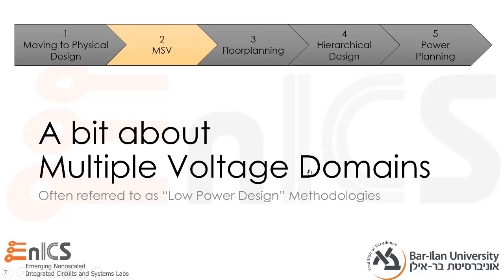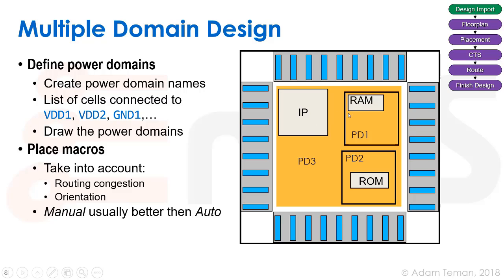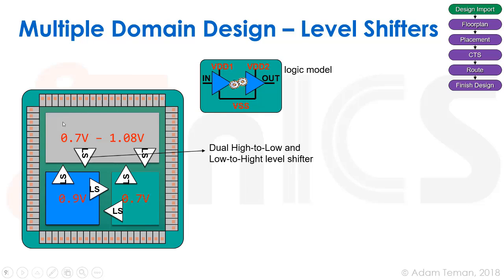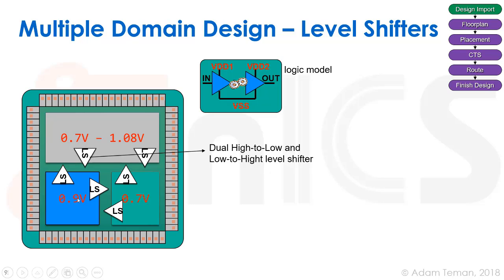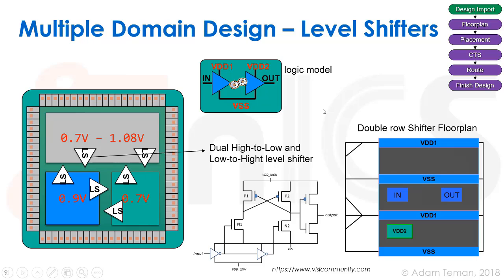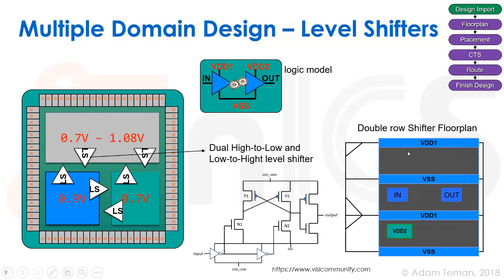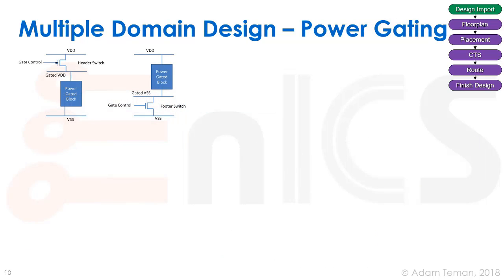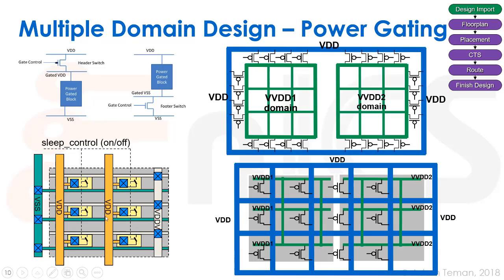DVD - Lecture 6b: Multiple Voltage Domains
Lecture 6 covers the traversal from the logical domain of RTL and Synthesis to the Physical Implementation stages of Floorplanning, Placement and Routing. This lecture focuses on Floorplanning, including Power Planning and a bit about Multi-Voltage and Hierarchical design.

Lecture 6b provides a brief introduction to the concept of multiple voltage domain design, power gates, CPF/UPF, and low-power design in general.